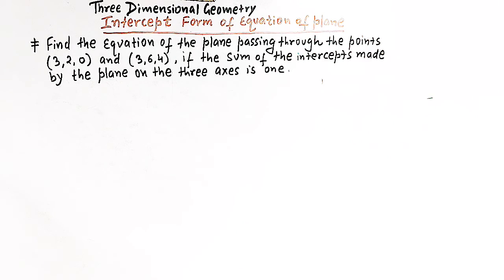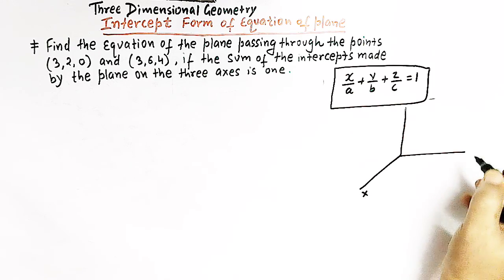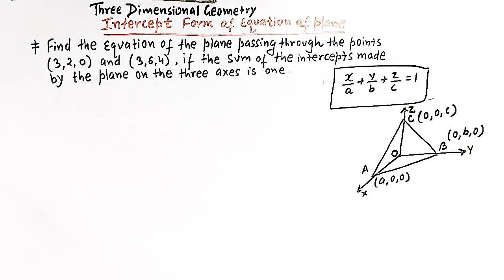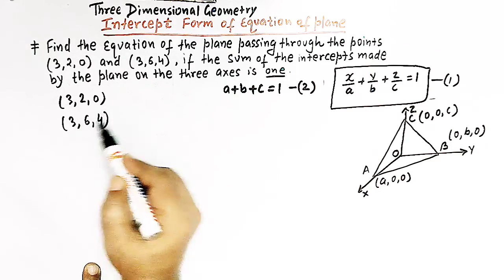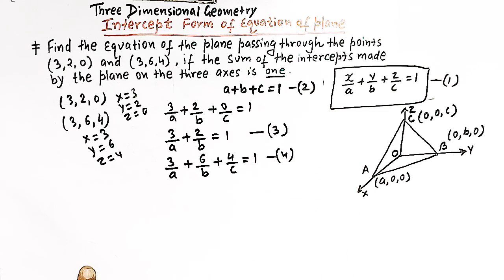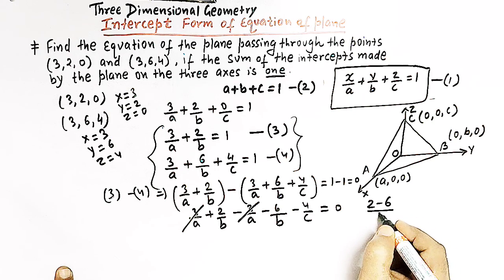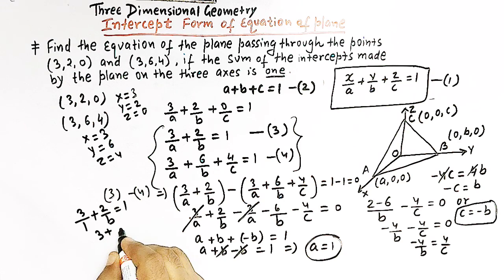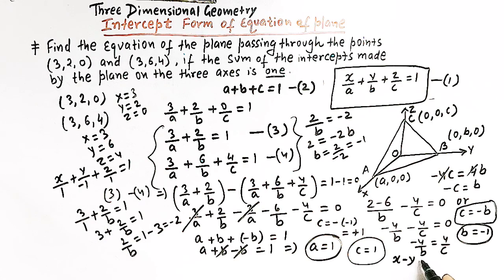|| Intercept form of Equation of plane || Three dimensional geometry || x/a + y/b + x/c =1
Intercept form of equation of plane.